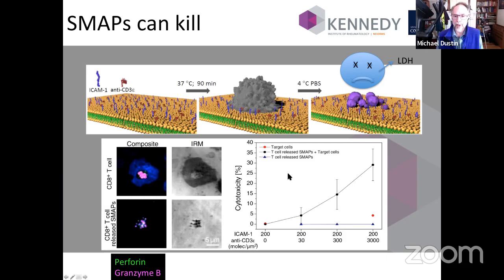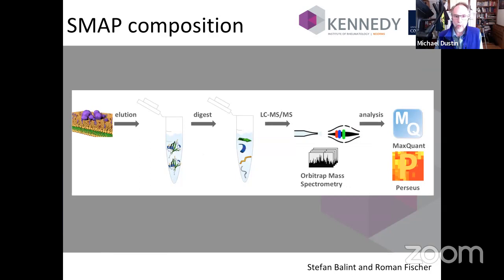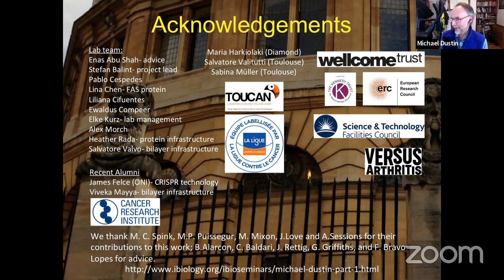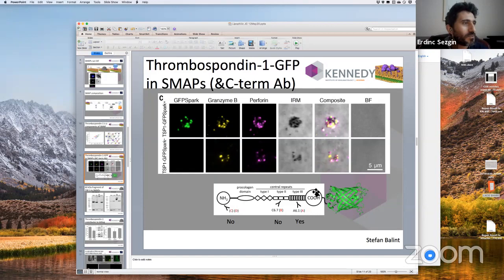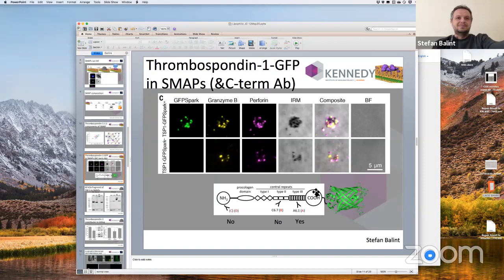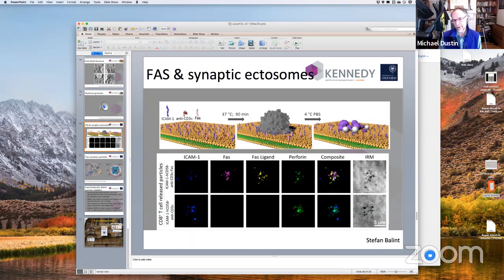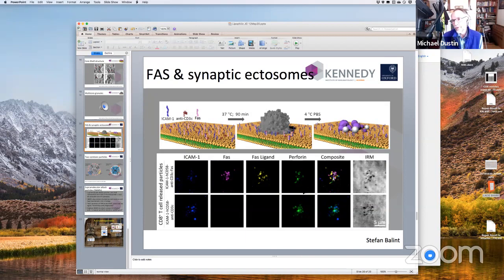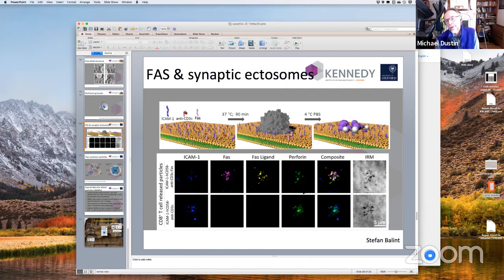Michael Dustin Seminar